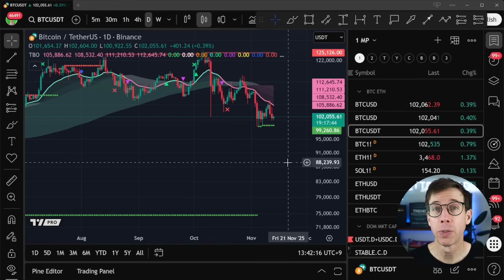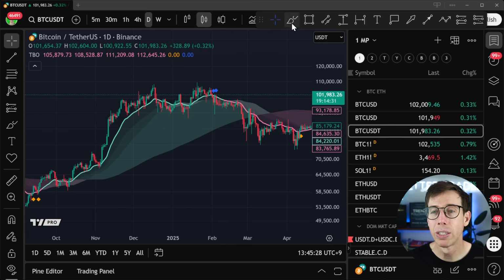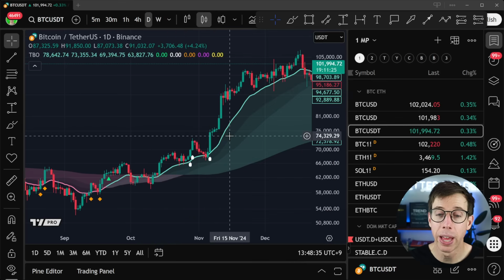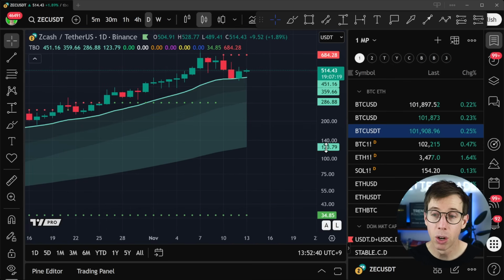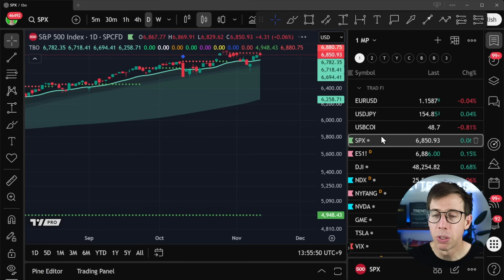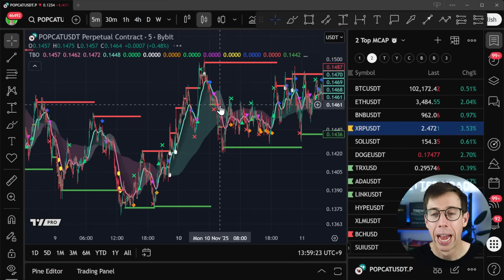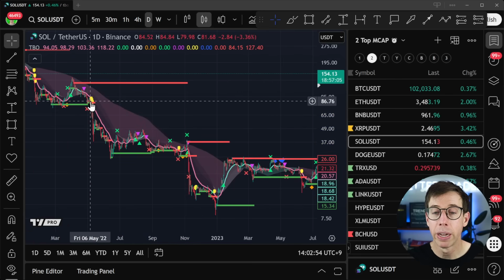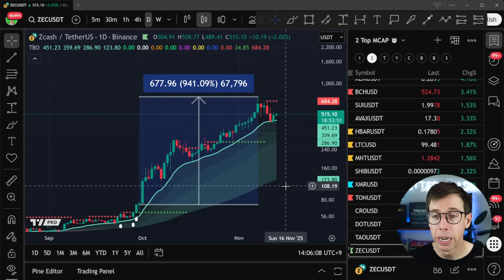How I Use the TBO to Make Massive Gains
The TBO (which stands for Trending Breakout) indicator is my FAVORITE indicator because it identifies the strength of the trend, predicts reversals, breakouts, and easily identifies support and resistance- all in one indicator!

Elevate your trading with exclusive access to our Watchlists, Trade Setups, Advanced Trading Tools, and much more. Our premium club members are not just following the market; they're setting the pace.

💪 Sign up and Trade on Phemex
Trade to Earn up to $30,000 in Welcome Rewards with my special

🦾 Altrady: The Best Automated Crypto Trading Platform
Use the best crypto trading platform to automate your trading and take it to a whole new level. Whether it's DCA bots, Smart Trading, or Grid Bots, Altrady has the best tools available.

💡 Mastering Assets
Learn the foundational basics of cryptocurrency and Bitcoin with an investor's perspective at Mastering Assets. Get started in crypto with my intro course, The Complete Cryptocurrency Investor